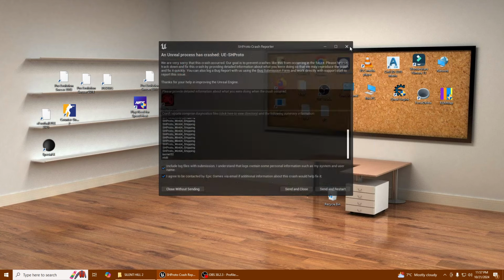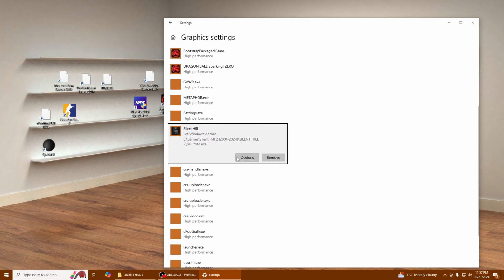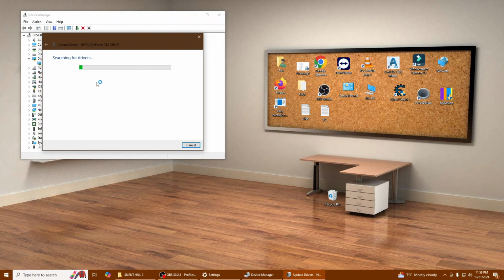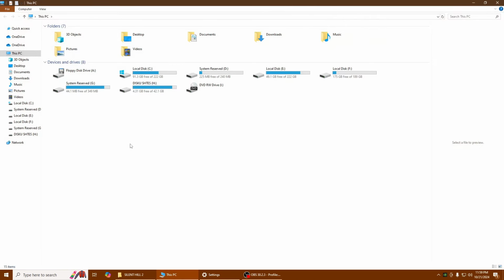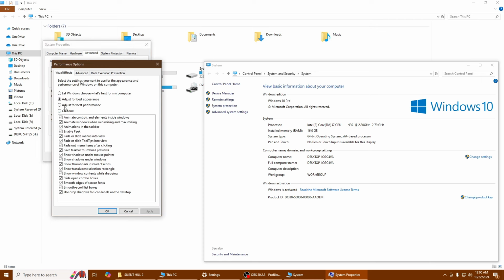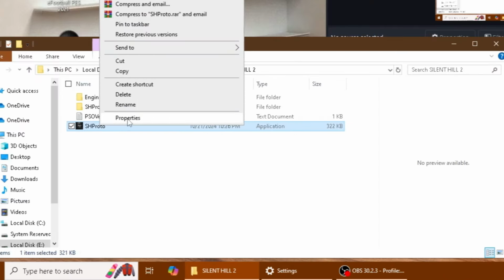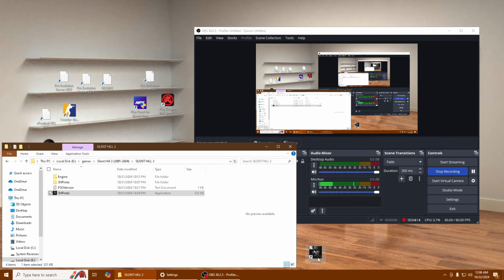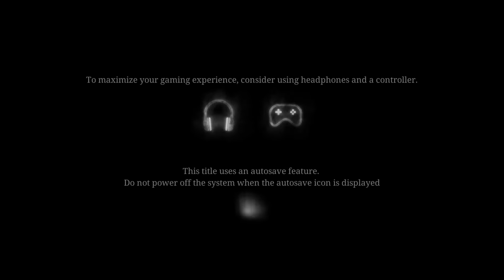Silent Hill 2 An Unreal Process Has Crashed UE SHProto Error Fix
Gaming Nebula Gaming PC Desktop Intel Core i5 13400F 2.5 GHz
NVIDIA RTX 4060, 1TB  NVIDIA RTX 4060, 1TB
NVME SSD, 16GB DDR4 RAM 3200
Corsair HX850i Power Supply
1TB PCIE Gen 4 Nvme Drive
Marvo Mic
Black Shark Gaming Headset